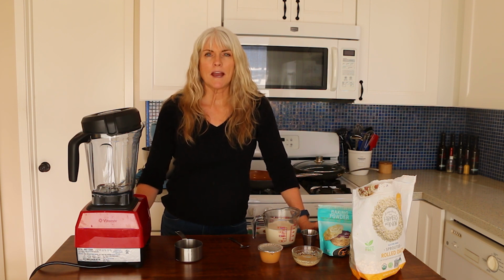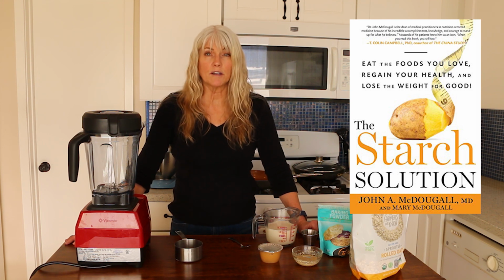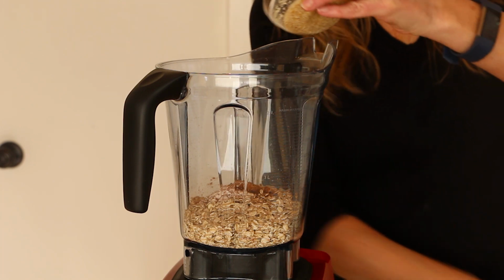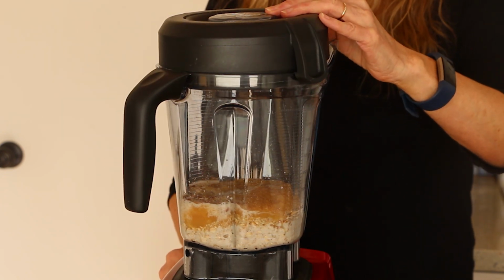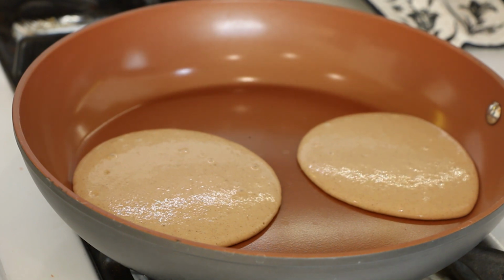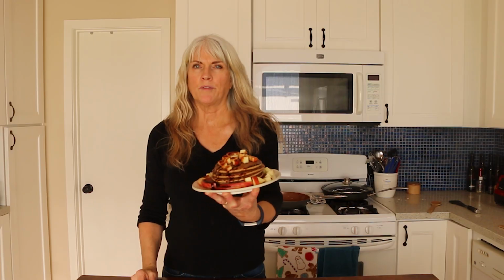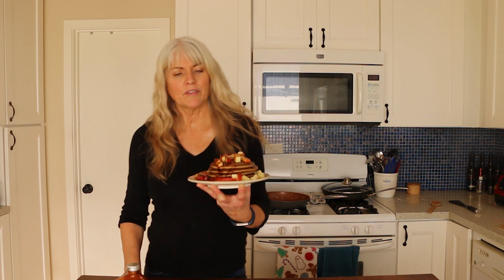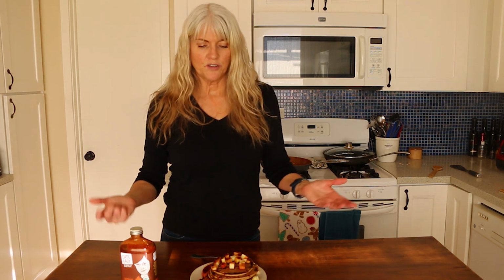What I Eat On The Starch Solution / Breakfast / Apple Pancakes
Today I show you what I eat on the starch solution for breakfast. I love to make these apple pancakes on the weekend.  Quick and easy low fat and high carb, just the way I love my starch solution meals.  Here is what you will need to make these starch solution apple pancakes:
*Ingredients*
Put all ingredients into a high speed blender
2 cups gluten free oats
1 tsp baking powder
1/2 tsp  ground cinnamon
1/2 tsp ground nutmeg
1/2 cup unsweetened applesauce
1 flax egg
1 to 1 1/2 cup plant milk.
Blend till smooth.
pour batter into a hot non stick skillet. No oil needed.  Cook until bubbles form and the edges look dry, flip and cook another couple of minutes on the other side.  Top with your favorite maple syrup and chopped apples (i used an envy apple)
FAVORITE KITCHEN  GADGETS
Gotham steel pan

TOFU PRESS

steamer pot

Instant pot

Veggie chopper:

adjustable collapsible strainer:

30 oz. large serving bowls

Better than boullion vegetable

sugar free PB 2

Organic traditions macaccino

Foods Alive Nutritional yeast-non fortified:

Date Lady smoky maple date syrup:

Some of my favorite cruelty free makeup, lotion and deodorant:
IT Super hero mascara:
 https: //amzn.to/2E3xmeW
IT Lash blowout Volumizing mascara:

IT pretty in amber eye shadow:

Each & Every non aluminum deodorant:

Hempz anti aging moisturizer:

My favorite supplements:
Spark Thyroid support:

Garden of Life B-12:

Nordic natural algae omega:

Trace minerals research vegan colloidal silver spray:

Great books to help you on your plant based journey:

The Starch Solutions by Dr. John Mcdougall

How Not to Die by Dr. Michael Greger

The Secret to Ultimate weight loss by Chef AJ

Some of my favorite accounts to follow on Instagram